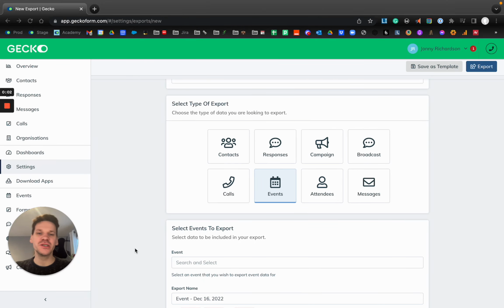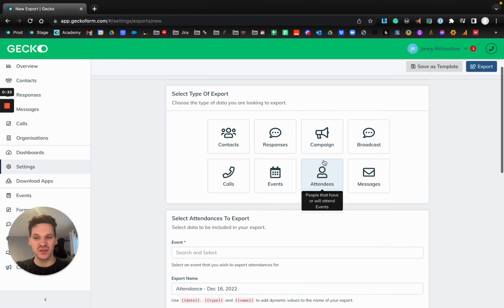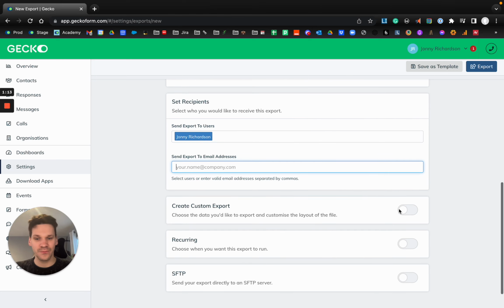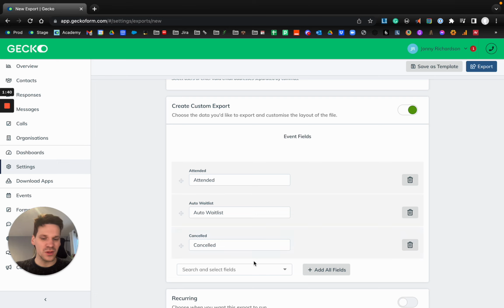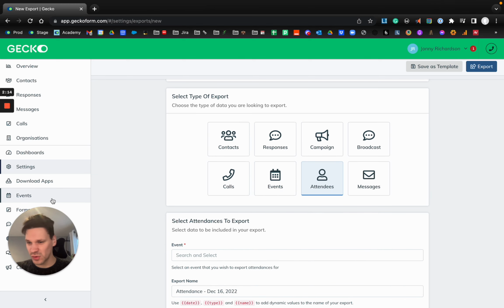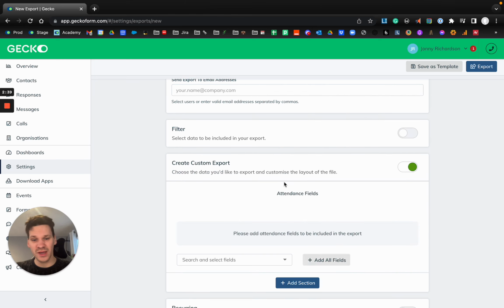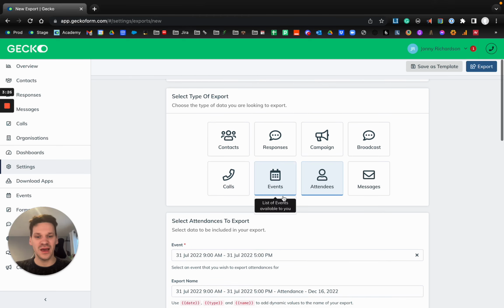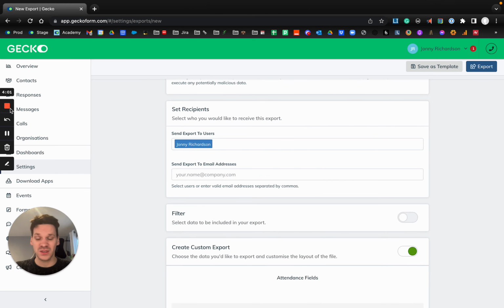Events / Attendees Exports